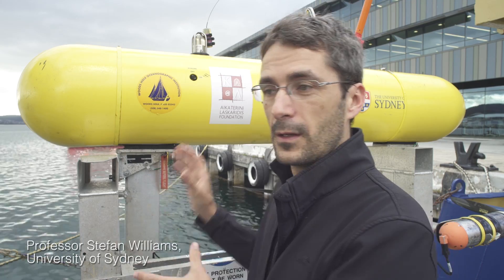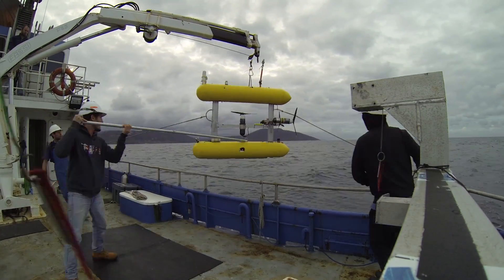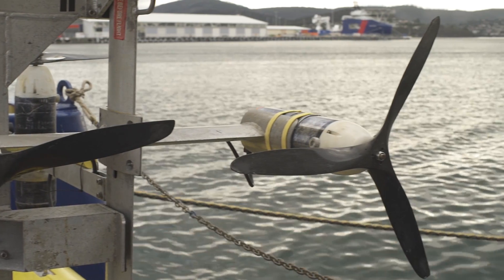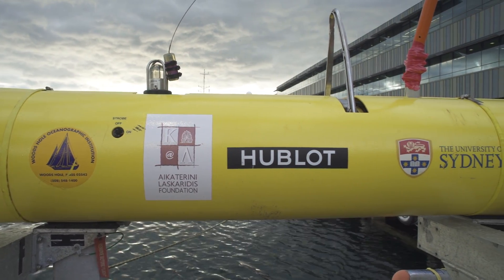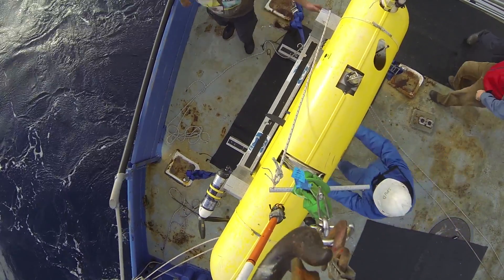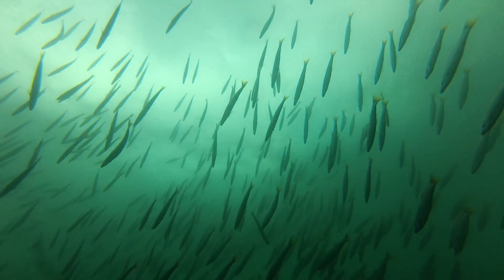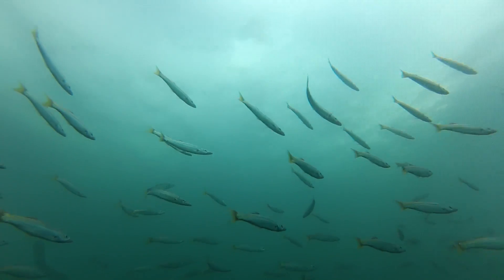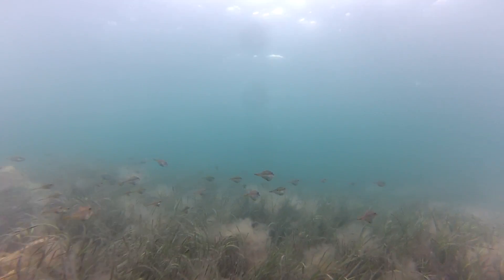Autonomous Underwater Vehicle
The Australian Maritime College's flagship vessel Bluefin has just returned from Maatsuyker Island off southern Tasmania where it has been deployed to map the area using an autonomous underwater vehicle.  Watch this video to hear Dr Neville Barrett and Professor Stefan Williams explain further.